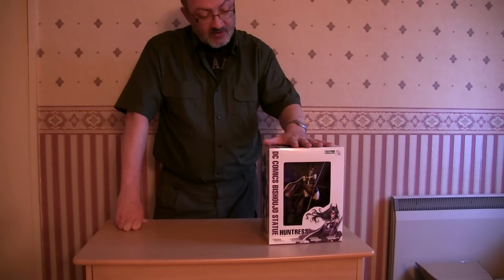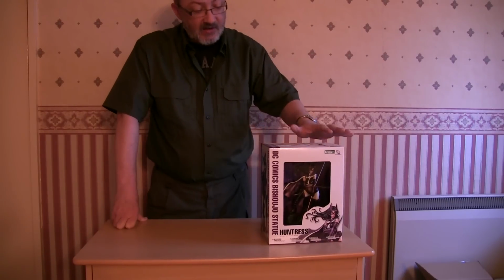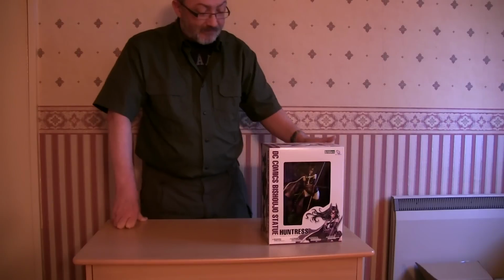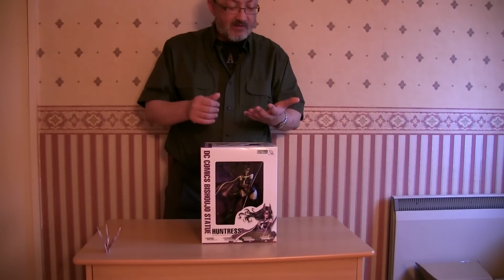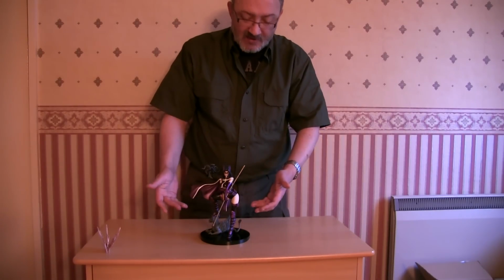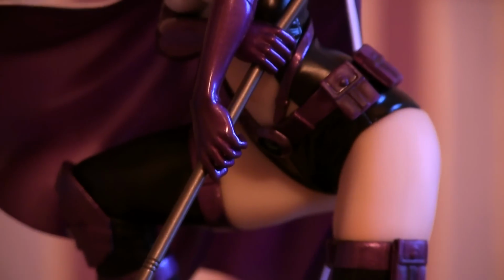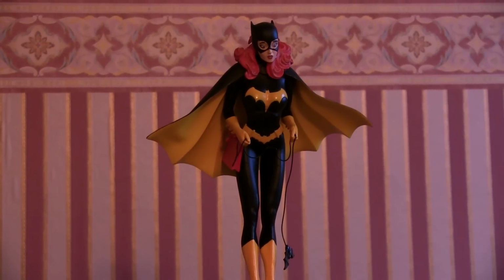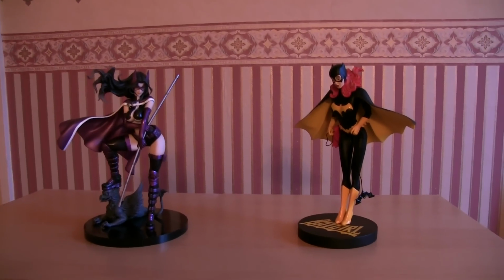Project Man Cave - Part 2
More stuff arrived!  I collected yesterdays' arrival from the Post Office and paid the customs charges and it turned out to be a Bishoujo Huntress figure from Kotobukiya.  Once we've opened her up there's a little bonus showing off something that arrived a few weeks ago.

Current total spent on Mancave - £442.43